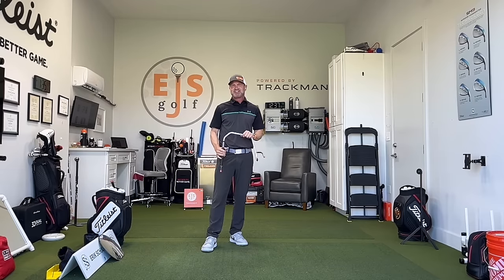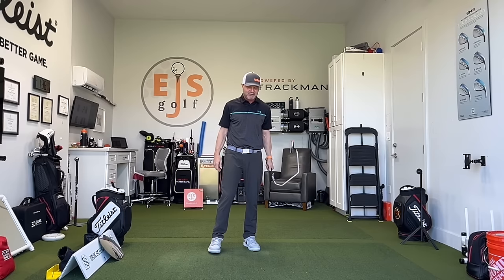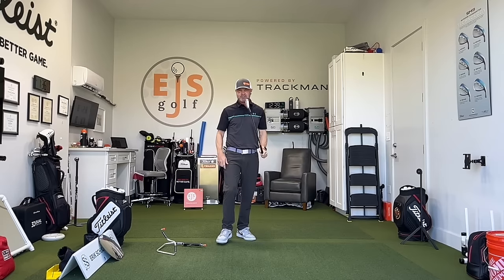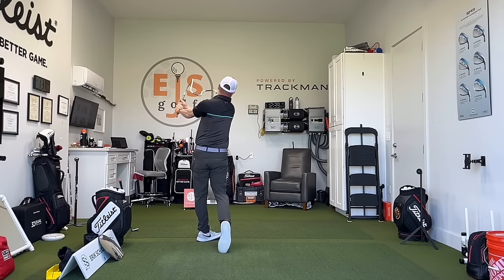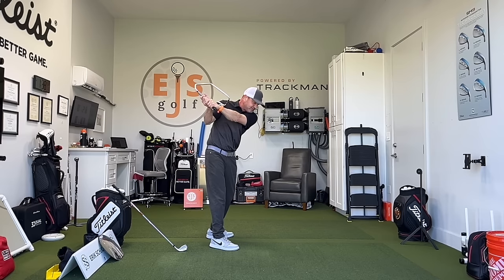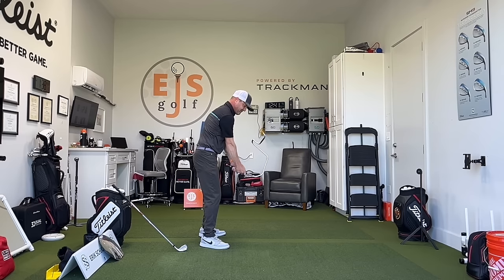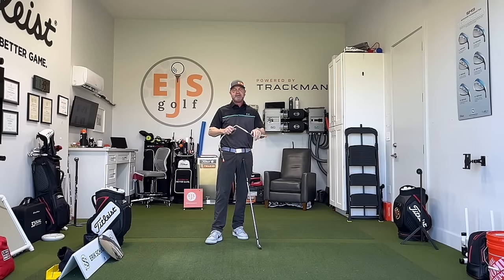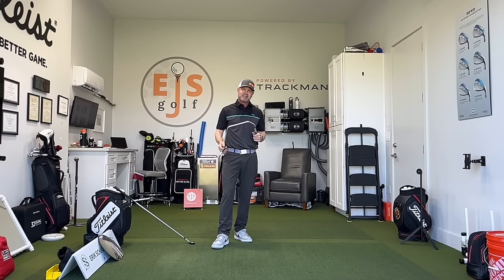Unlock Your Golf Potential with the Power Angle Pro! ⛳️ | Must-Have Training Aid for Every Golfer!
FREE Practice Guide Below

Discover the game-changing Power Angle Pro, the ultimate training aid designed to improve your golf swing mechanics and enhance your performance on the course! As Scottsdale's leading golf instructor at EJS Golf Academy, I swear by this tool for helping golfers of all levels achieve a great swing.

Get your FREE Practice Guide at:  EJSGolf.com/practice-guide